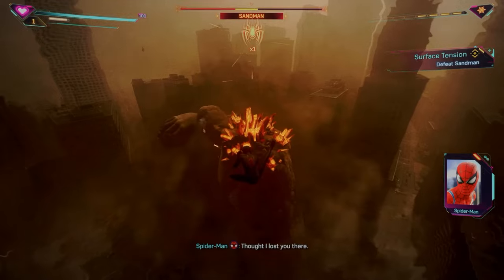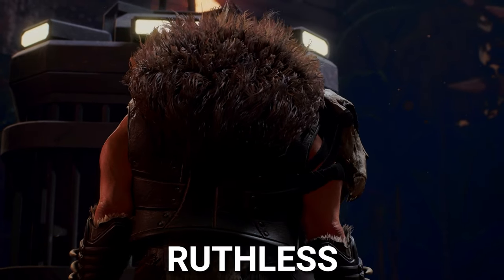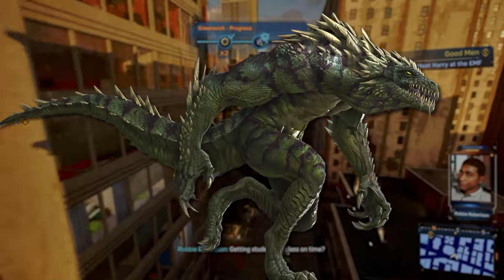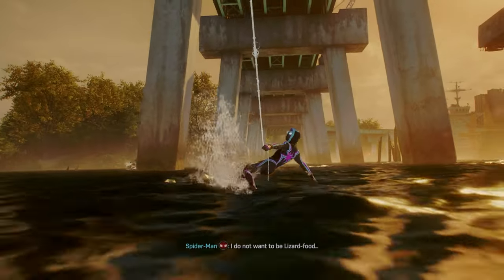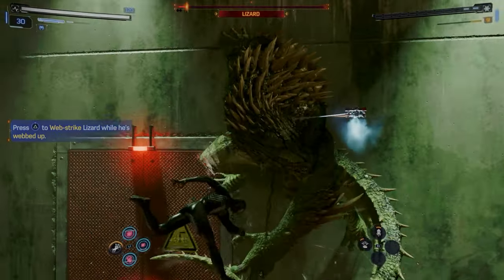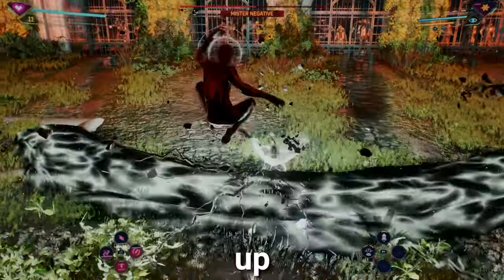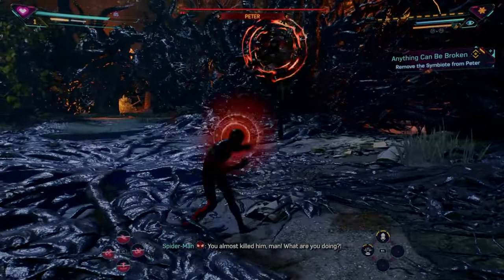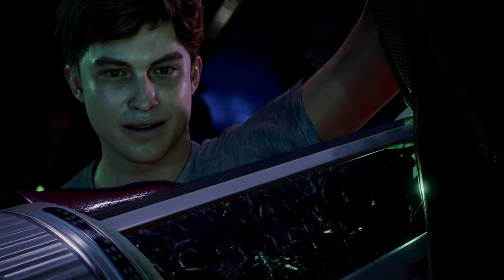Spider-Man 2's Platinum was LEGENDARY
I got the platinum trophy for Marvel's Spider-Man 2 and it was Legendary. I have platinum'd both of the previous installments so it was a no brainer that this was next on the list. After playing through this game I can happily say it is one of the best if not the best video games I have ever had the privilege of playing and I hope you can share that enjoyment as we hunt down all the trophies in the game.